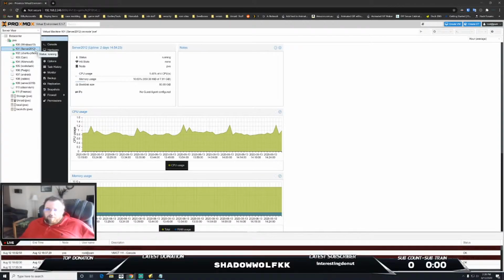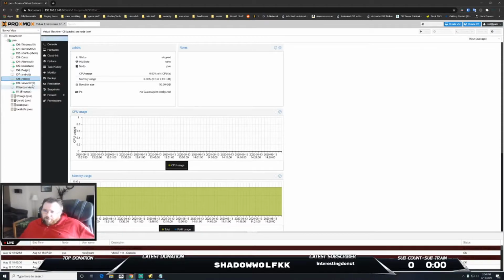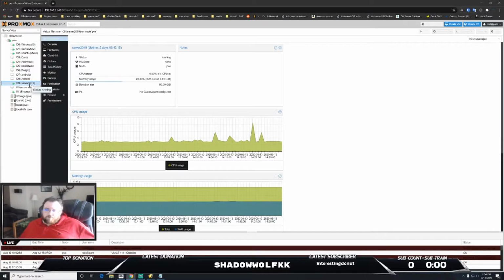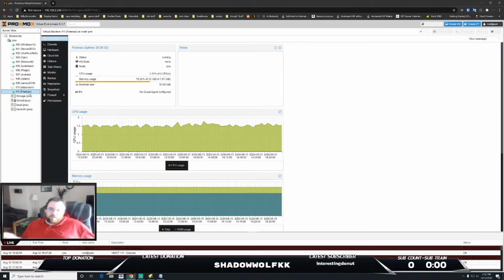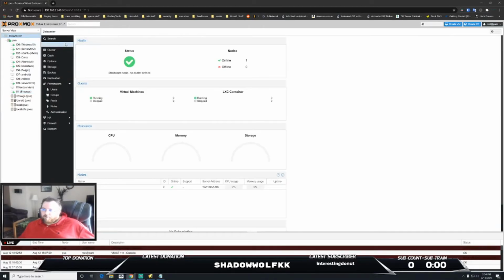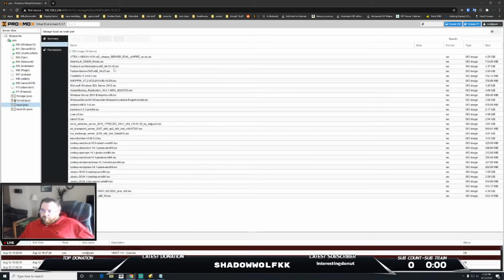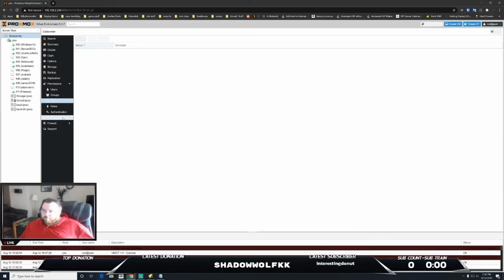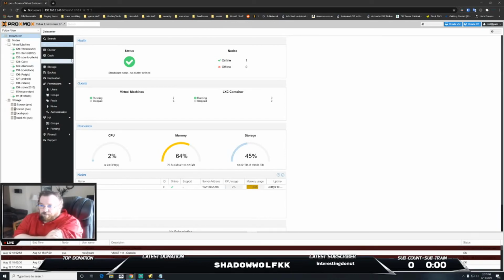Hyper Visors and brief introduction to Proxmox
I recently went through and repurposed my backup unraid server into a full blown vm host so i can get back into vm labbing again.

Specs
promxmox 6.9

asus asrocck 2011 mb
dual e5 2620 6c 12t cpus
112gigs ram
dual 8tb hdds in raod zero ( temp until my ssds arrive)

Please see video for various hyper visor choices you can use and brief over view of why i choose promox and what vms I am currently running